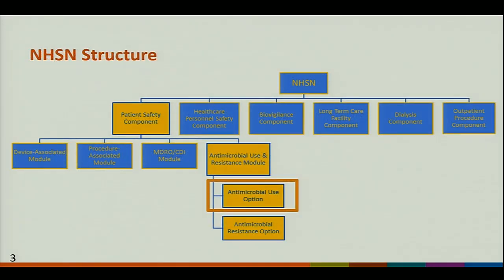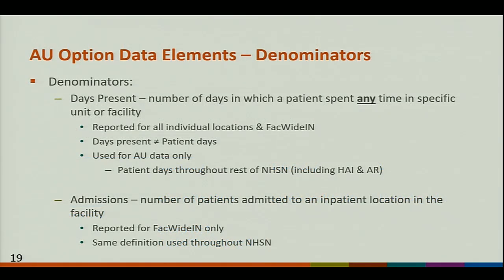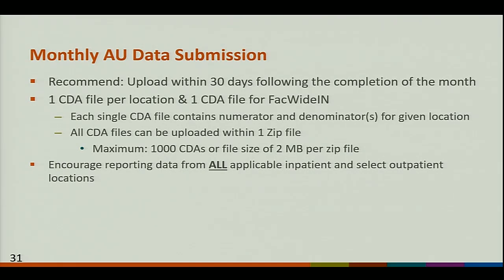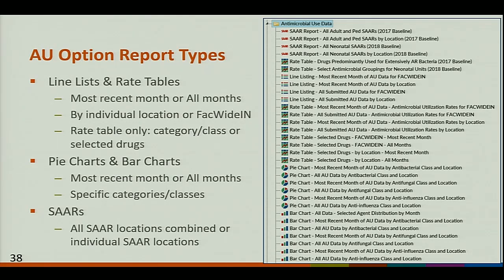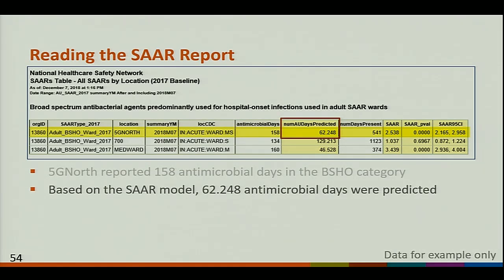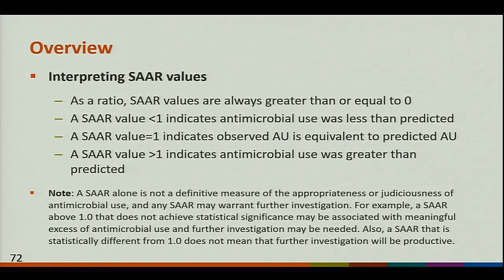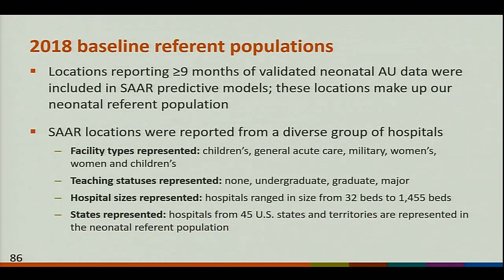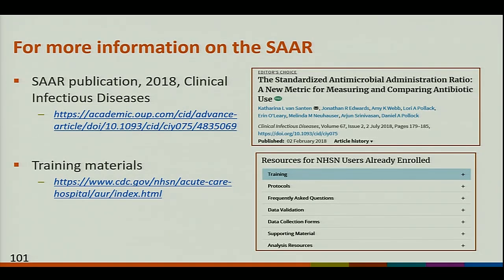2020 NHSN Training – Antimicrobial Use Option and Standardized Antimicrobial Administration Ratio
Amy Webb presents 2020 updates on the NHSN Antimicrobial Use option for voluntary reporting in the NHSN application and requirements for data submission and collection (minute 00:00 – 49:37).
Tyler Kratzer presents 2020 updates for the Standardized Antimicrobial Administration Ratio (SAAR), the development of this standardization metric, and its use in antibiotic stewardship (minute 49:38 – 1:13:04).